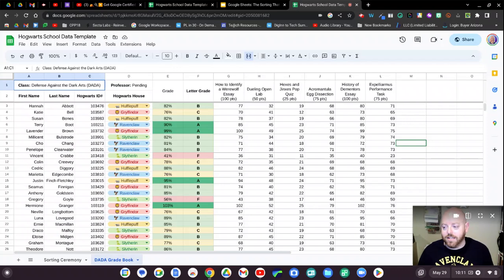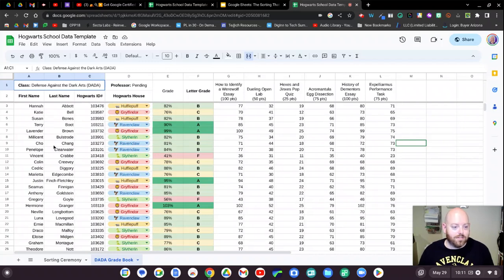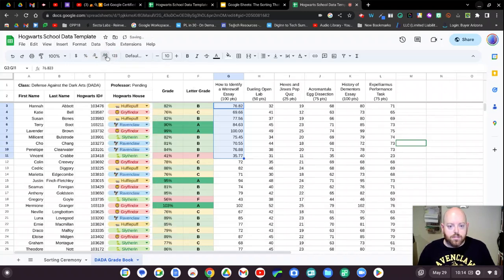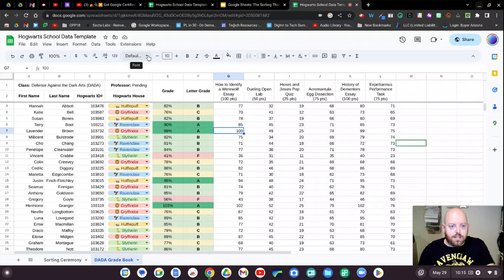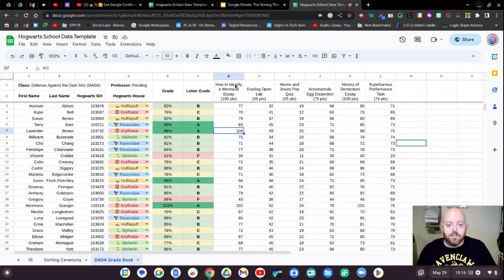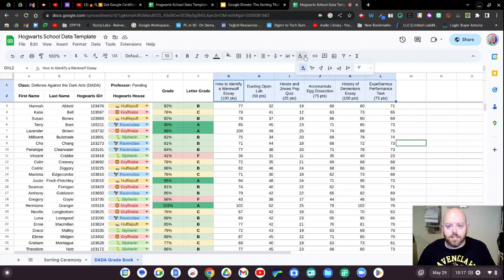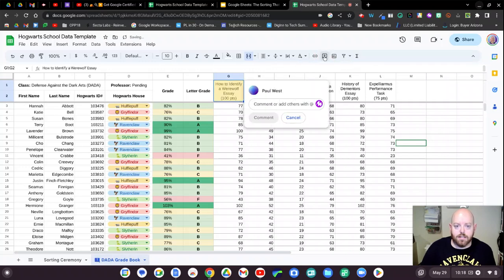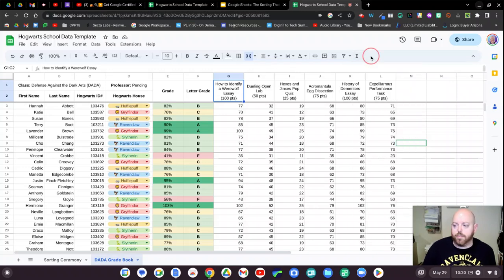Spreadsheet Vocabulary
Paul helps you ease into Google Sheets if you are new to spreadsheets by doing an overview of all the toolbars and common vocabulary. Feel free to make a copy of the template grade book that is linked in the choice board where you got this video's link.